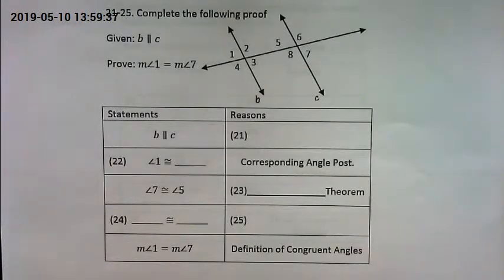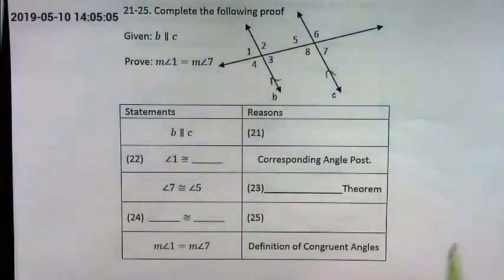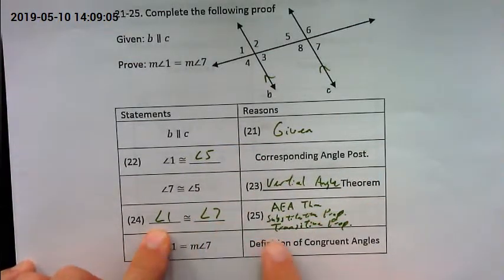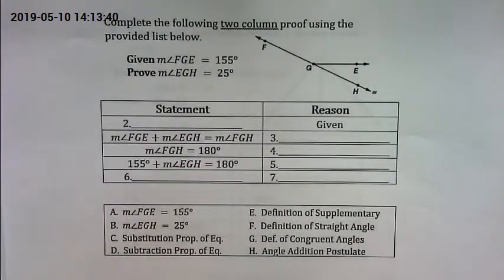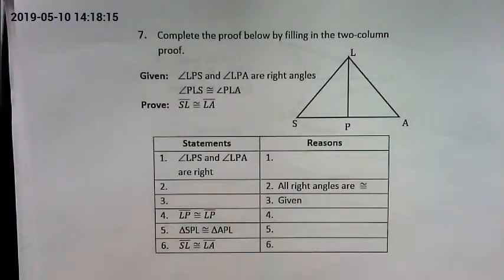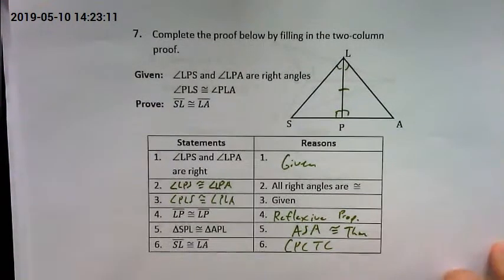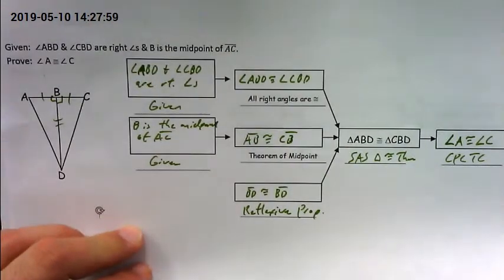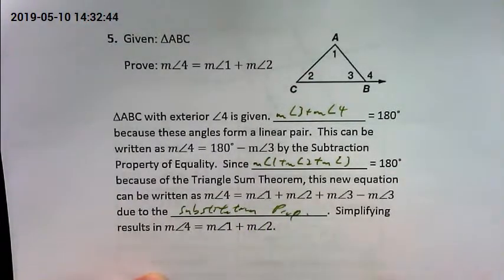20190510 7th class review Proofs